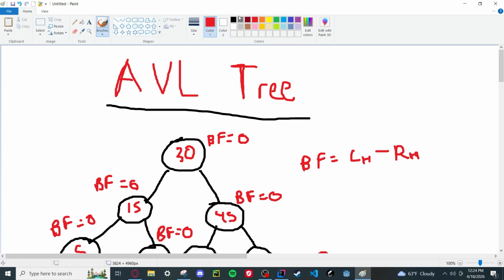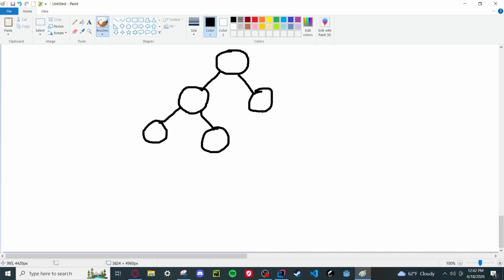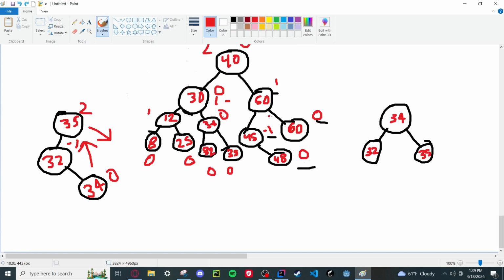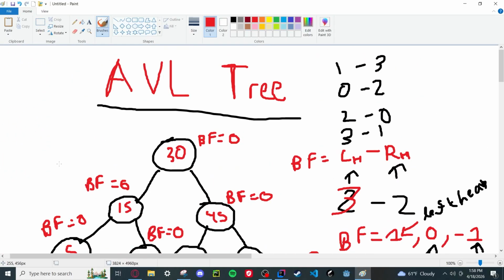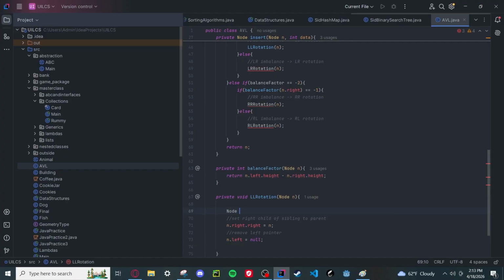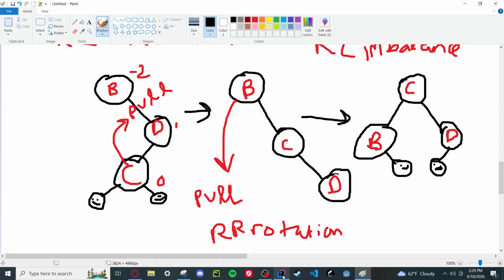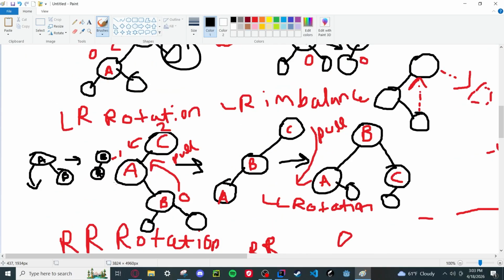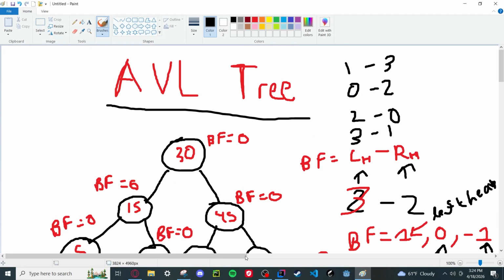UIL Computer Science: AVL Tree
AVL Tree in Java for the Written Section in UILCS